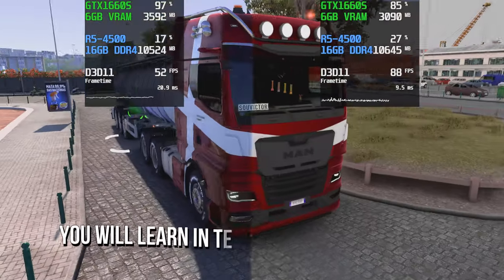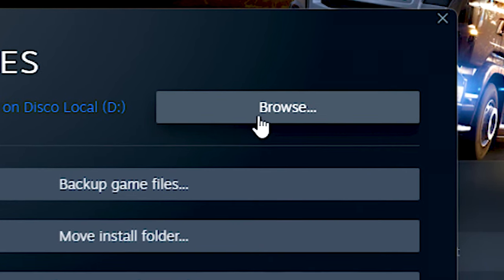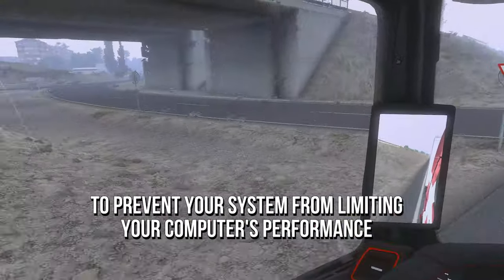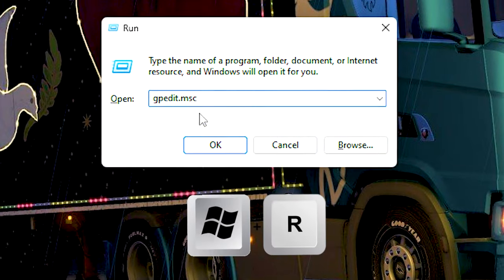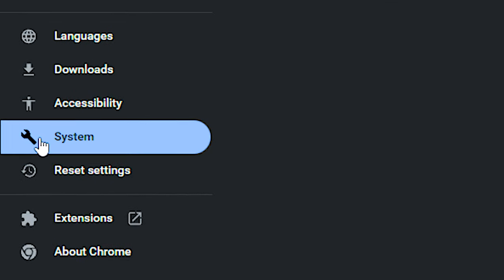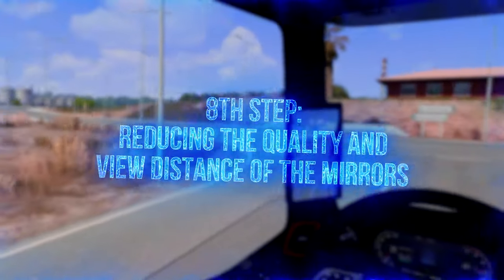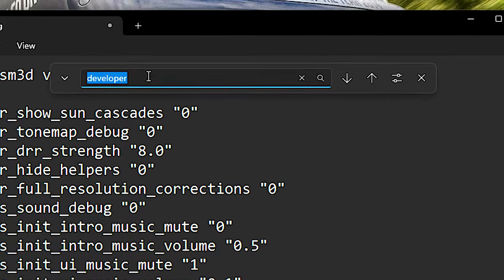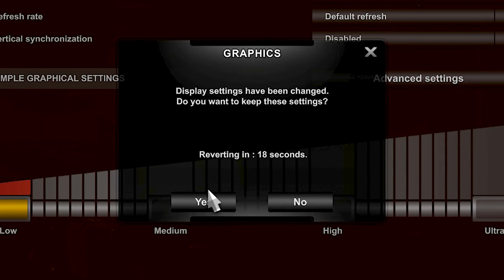🔧 EURO TRUCK SIMULATOR 2: HOW TO BOOST FPS AND FIX FPS DROPS / STUTTER🔥| Low-End PC ✔️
Learn in ten quick and simple steps how to optimize performance, get more FPS, and fix FPS drops and stutter in Euro Truck Simulator 2 on your Low-End PC.

In the first step, you are going to set some commands in the launch options of your Euro Truck Simulator 2 on Steam, to make your Euro Truck Simulator 2 run faster and speed up the loading screen.
In the second step, you are going to disable the fullscreen optimizations in your Euro Truck Simulator 2, because this feature can cause performance issues in some computers.
In the third step, you are going to set high priority in Euro Truck Simulator 2, to make your Windows dedicate more performance to the game, getting more FPS and fixing FPS drops and stutter.
In the fourth step, I will show you three options that you can enable in your Windows, to prevent your system from limiting your computer's performance, making you get the maximum possible performance in Euro Truck Simulator 2.
In the fifth step, you’re going to prevent Microsoft Store Apps from running in background when you’re not using them, to ensure that these apps don't slow down your computer and worsen performance in Euro Truck Simulator 2.
In the sixth step, I'll show you some settings to make your Google Chrome use less of your computer's RAM and free up more RAM for your Euro Truck Simulator 2, improving FPS and performance.
In the seventh step, you’re going to learn some performance settings on your NVIDIA Control Panel, if you have an NVIDIA Graphics Card. And these settings can increase FPS and performance in your Euro Truck Simulator 2.
In the eighth step, you’re going to reduce the mirror’s quality and view distance in your Euro Truck Simulator 2, to make the game smoother and improve FPS.
In the ninth step, you’re going to set an optimized climate for Low-End Computers in your Euro Truck Simulator 2, and this climate will make you get more FPS and performance.
In the tenth step, I will show you the best graphics settings in Euro Truck Simulator 2 for your Low-End PC.

✅ Credits for the Ninth Step: @vegasets2

⚙️ Launch Options: -nointro -mm_max_resource_size 90 -mm_max_tmp_buffers_size 1000

⚙️ Video Recording: OBS Studio
⚙️ Audio Editing and Recording: Audacity
⚙️ Video Editing: Adobe Premiere Pro and Adobe After Effects

🕑 Chapters of this video:
0:00 - How to Get More FPS and Performance in Euro Truck Simulator 2
0:14 - 1st Step - Best Launch Options for FPS in Euro Truck Simulator 2
0:46 - 2nd Step - Disable the Fullscreen Optimizations in ETS2
1:28 - 3rd Step - Set High Priority in your ETS2
2:09 - 4th Step - Three Options in Windows to Improve Performance in ETS2
3:11 - 5th Step - Stop Microsoft Store Apps from Running in the Background
4:04 - 6th Step - Optimizing Google Chrome for Better RAM Usage
4:45 - 7th Step - Best NVIDIA Control Panel Settings for FPS in ETS2
5:37 - 8th Step - Reducing the Quality and View Distance of the Mirrors
6:25 - 9th Step - Optimized Climate in ETS2 for FPS on Low-End PC
7:36 - 10th Step - Best Graphics Settings in ETS2 for Low-End PC
8:00 - Learn How to Optimize Other Games